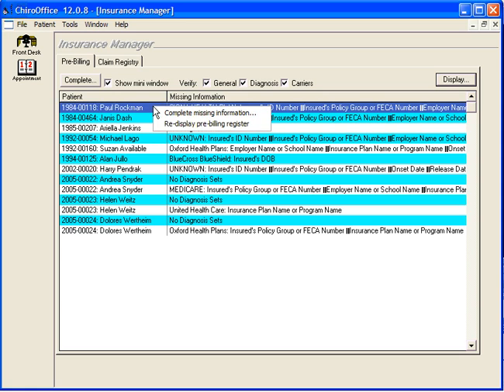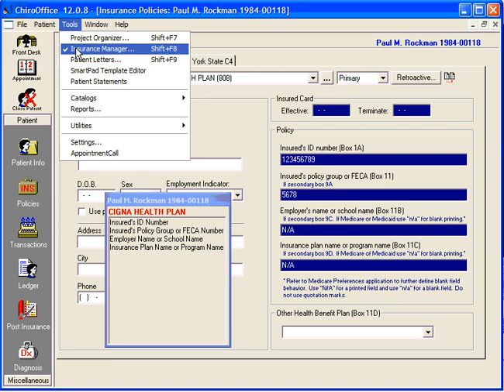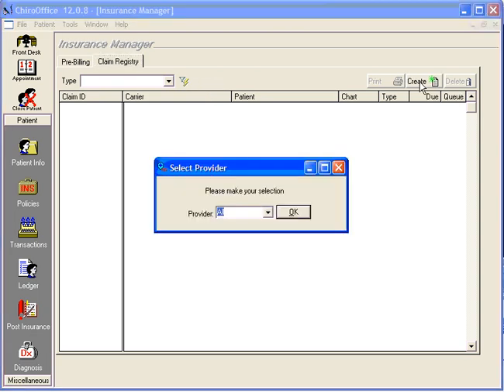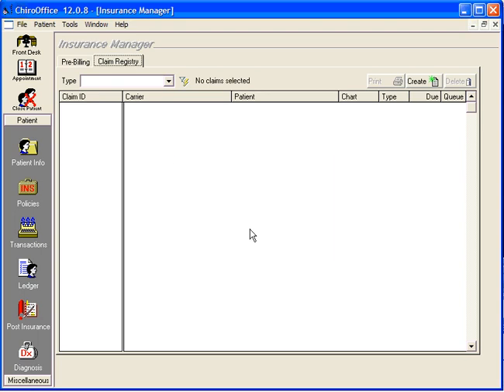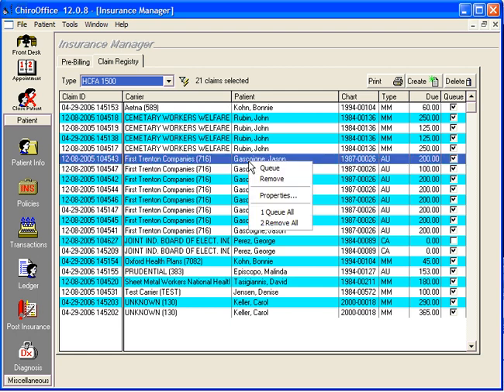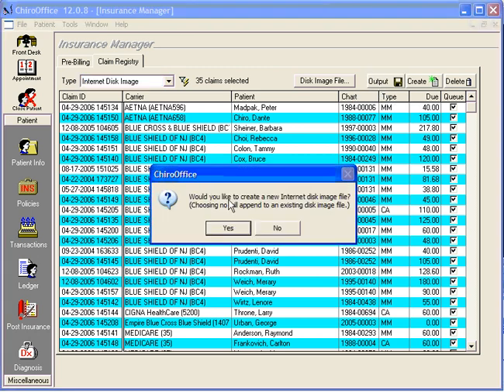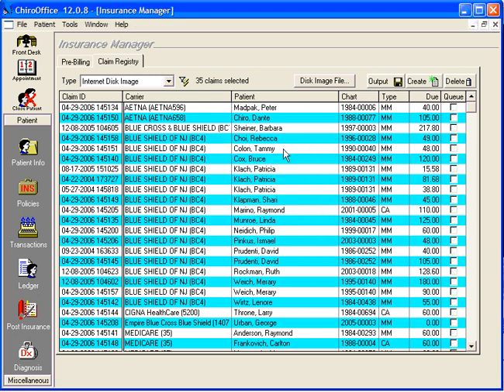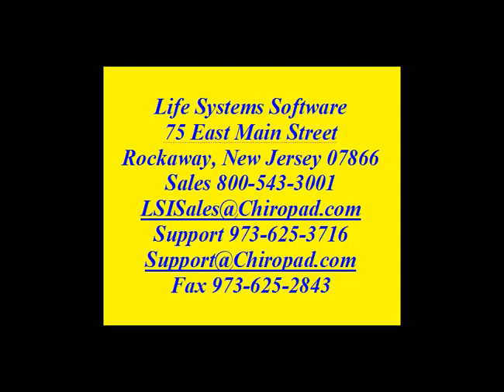8 Insurance First Billing